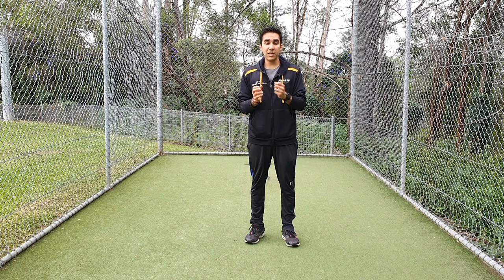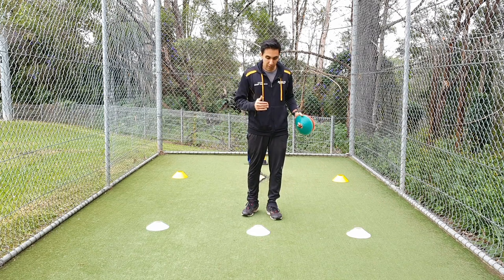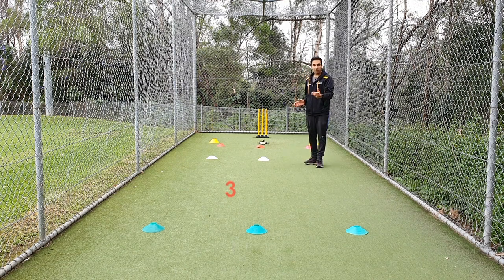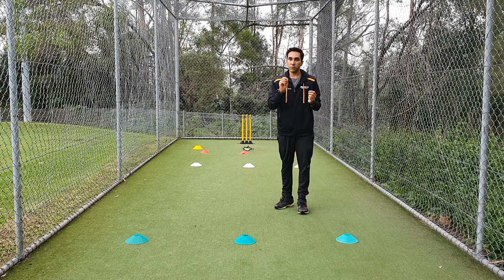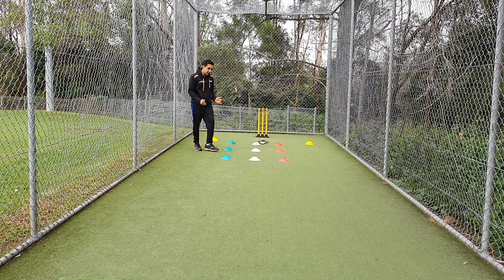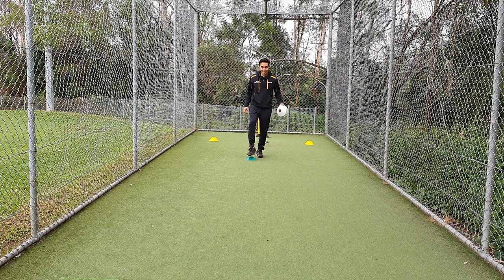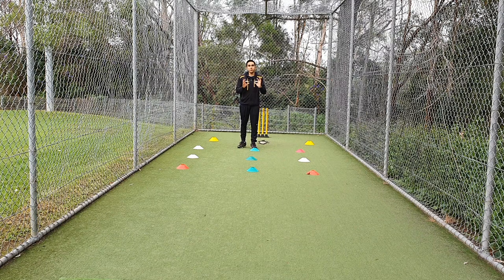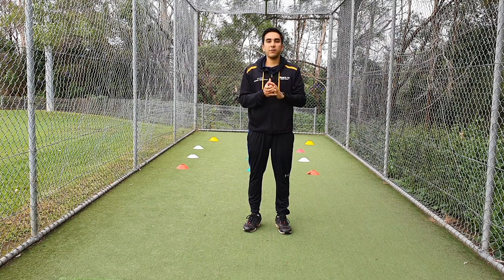Improve Bowling Line and Length (Cricket Bowling Tips)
Bowling good line and length is very important for beginners and advance bowlers in cricket. With this drill you can improve your line and length and be a more accurate fast bowler in the matches.

If we had to rate how important line and length is for a beginner and advance bowler the answer would no doubt be 10/10! Undoubtedly, a bowler who has a lot of pace but is erratic in their line and length will rarely see consistent success (this is what I believe in and my cricket coaching philosophy). The bottom line is – consistency is key and every fast bowler should make this their # 1 priority.

In this post (and video above) I show you a simple drill to workout where your cricketer or child sits in their line and length game. To add to this, the drill also gives you a metric to quantify improvements in the player’s bowling accuracy, yes! you can literally measure their success!

Saying this, I will leave you to watch the video above. I hope you get a chance to implement this great drill for your young cricketer (or for yourself if you are a senior player).

Hi All! My name is Ankit Grover and I am the founder of Results Cricket Academy in Sydney, Australia. I have close to ten years of cricket coaching experience in Australia, England and India. Over this time I have worked with close to a thousand cricketers of all ages and abilities helping them develop interest in the game and guide them towards better cricket technique.

This YouTube series is directed towards players and parents anywhere in the world who can take a step into my coaching sessions and benefit from my observations as I work through some of the common batting and bowling issues with my players.

If you are still struggling with your cricket technique, feel free to send me your batting or bowling videos via a YouTube link and I will be more then happy to send you feedback on how you can improve your cricket technique!